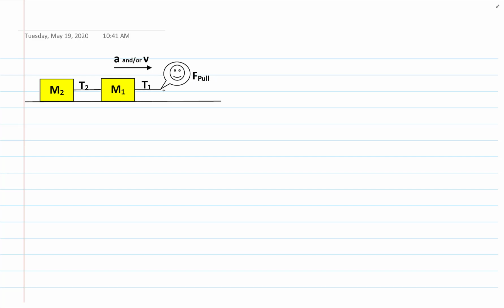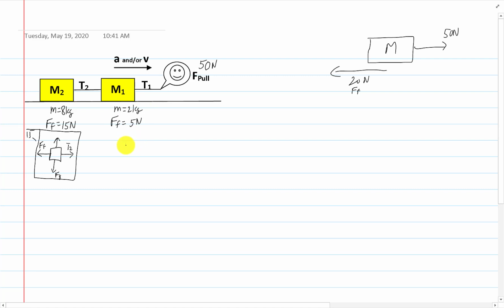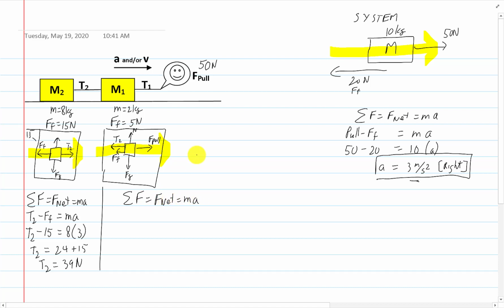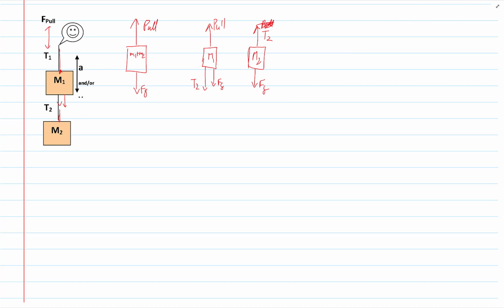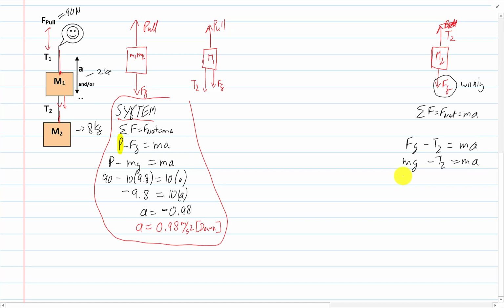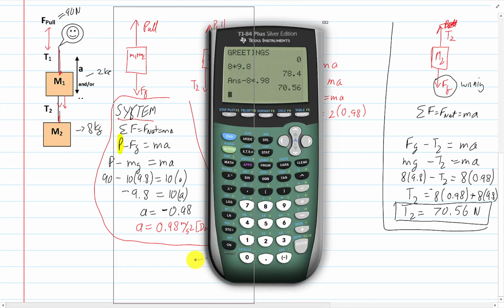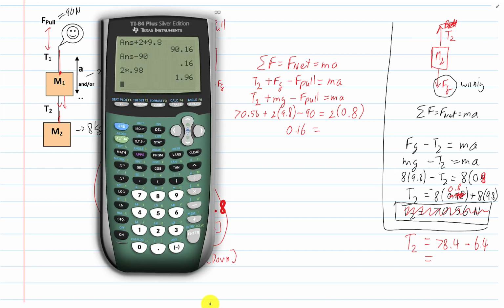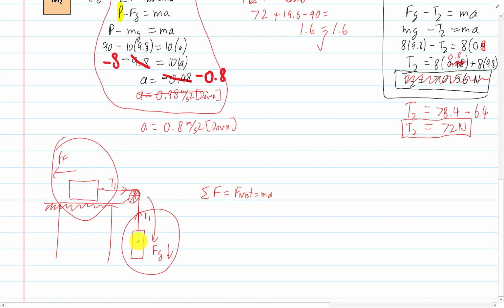Physics 11 - Ch4 - Lesson 8 - system of blocks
Physics 11
Chapter 4
Forces
Mutliple objects